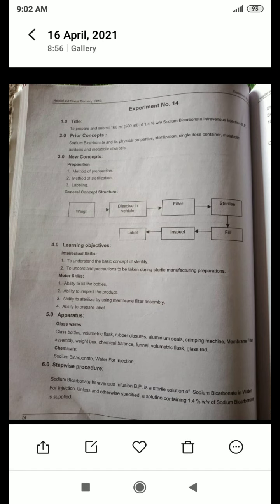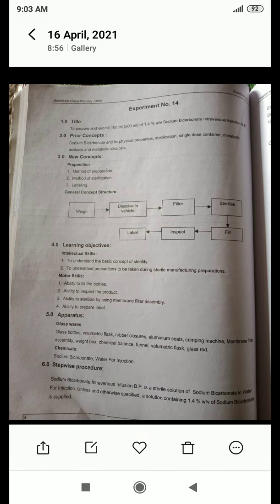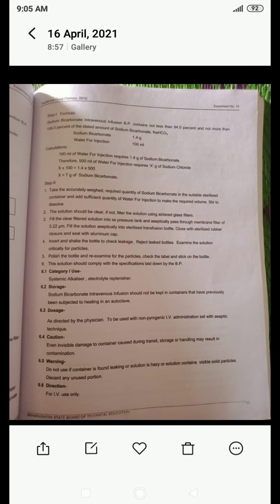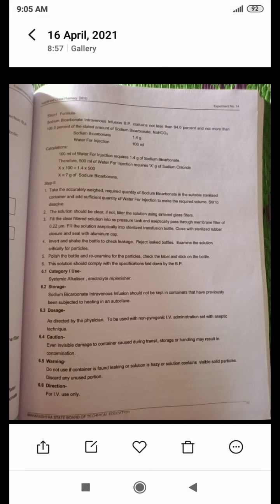HCP practical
1.4% w/v sodium bicarbonate intravenous infusion B.P.